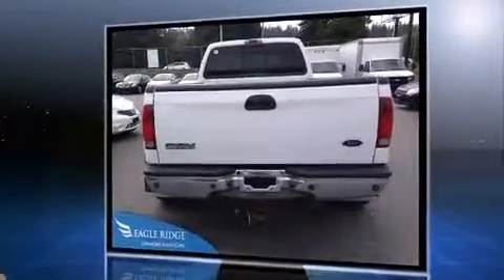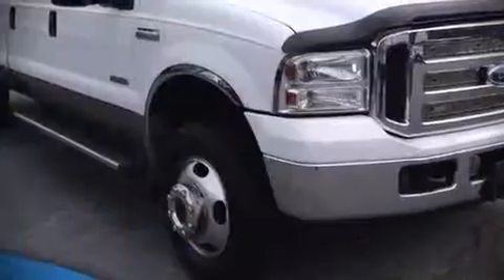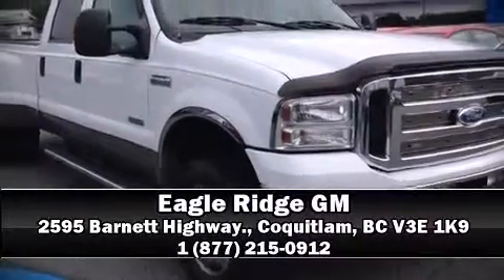2005 Ford F-350 4WD 6.0L Powerstroke Diesel Auto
2595 Barnett Highway.

Take command of the road in the 2005 Ford F-350. All of the premium features expected of a Ford are offered, including: front and rear reading lights, a tachometer, variably intermittent wipers, a rear step bumper, and much more. Our knowledgeable sales staff is available to answer any questions that you might have. They'll work with you to find the right vehicle at a price you can afford. Stop in and take a test drive!